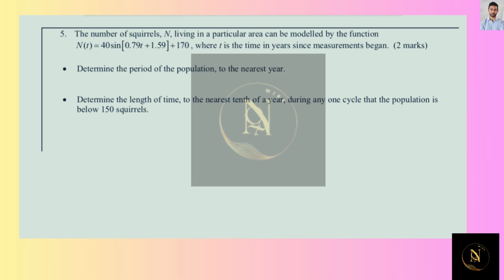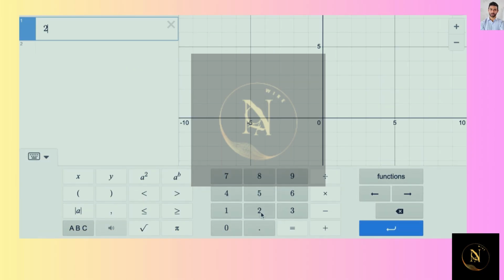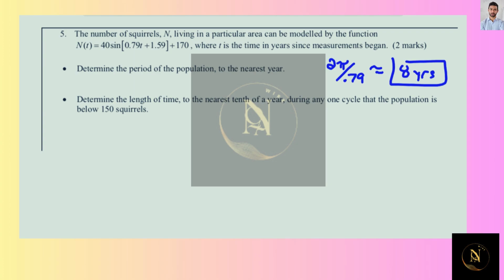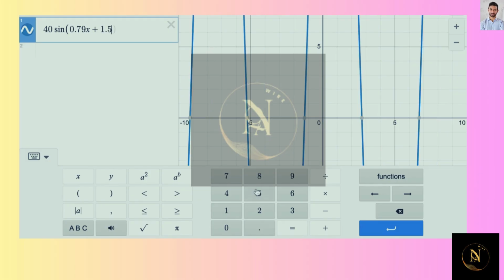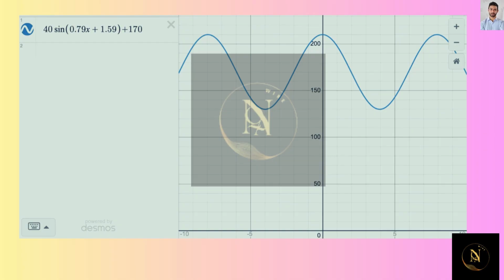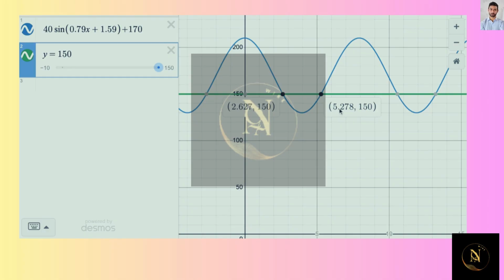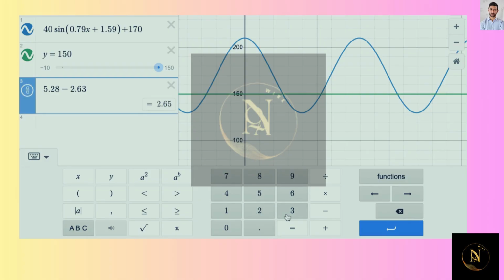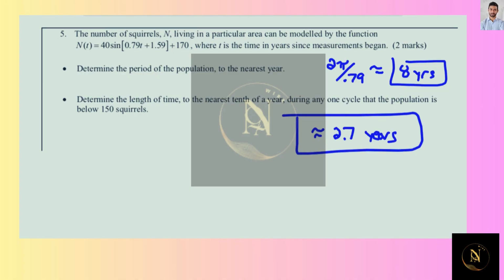[Math] The number of squirrels, N, living in a particular area can be modeled by the function N(t)